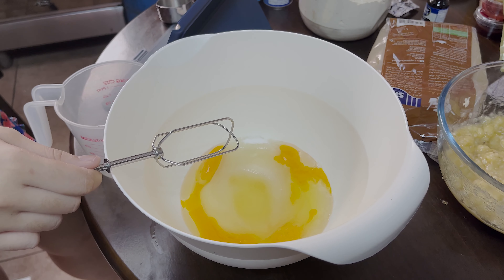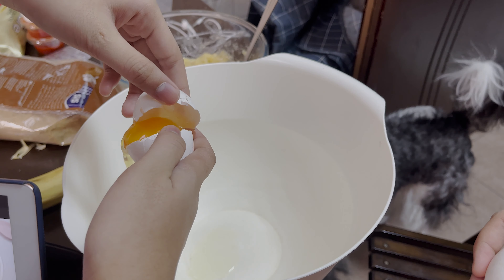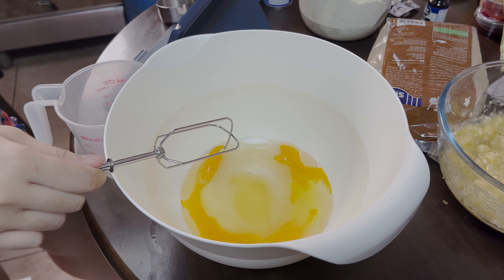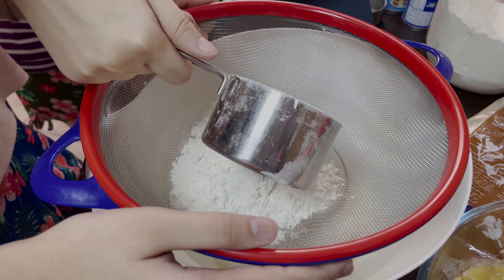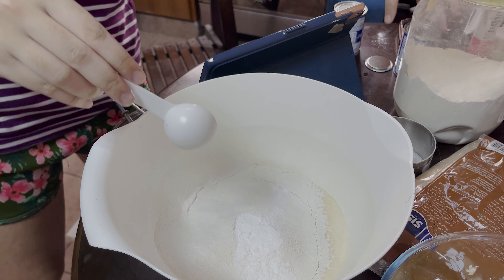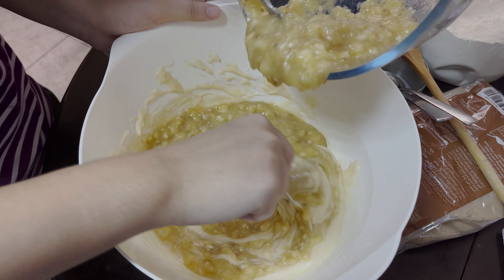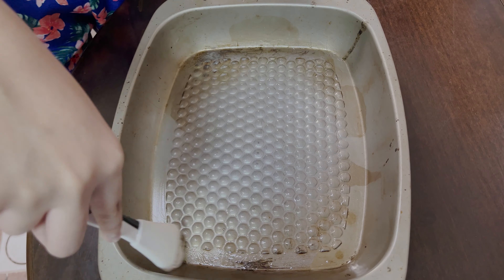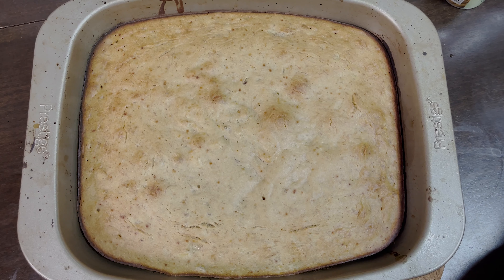How to Make the Best Banana Cake with Chocolate Chips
how to make banana cake with chocolate chips, kids are exciting to make banana cake

 how to make banana cake iwth chocolate chips how to amke banana cake iwth choclate chips how to amke banana cake with chocolate chips how to make banana cake with choclate chips